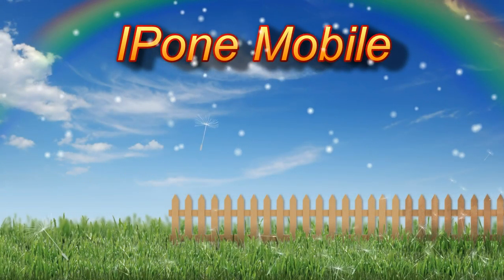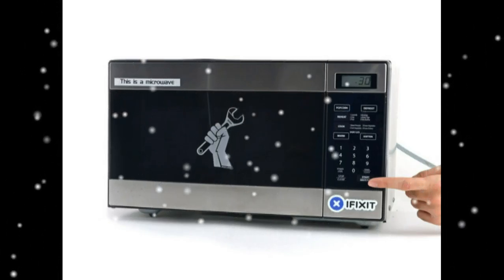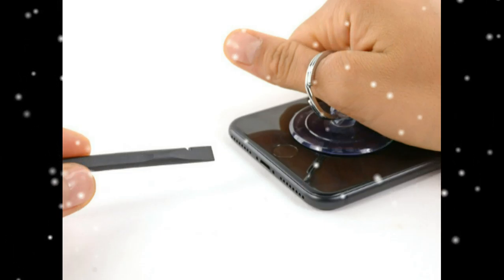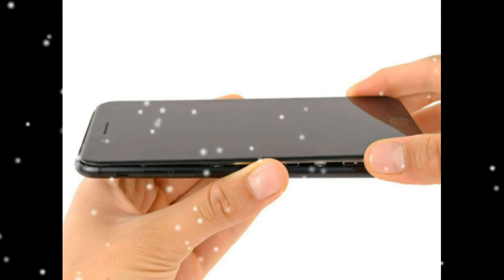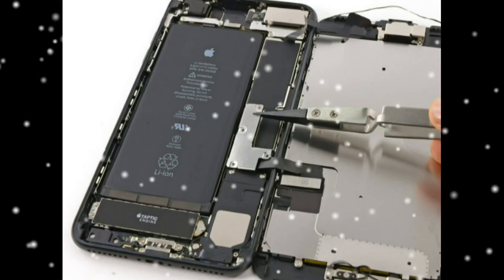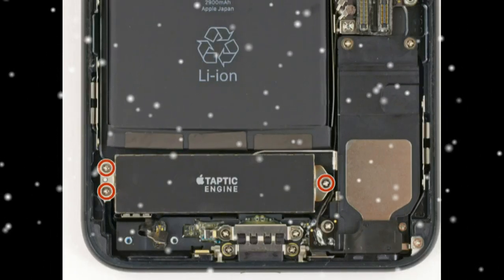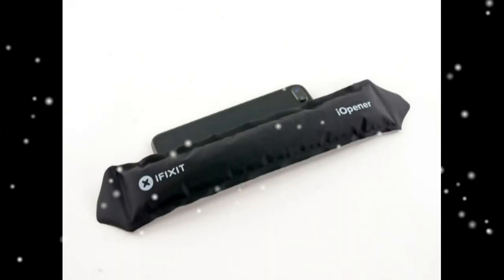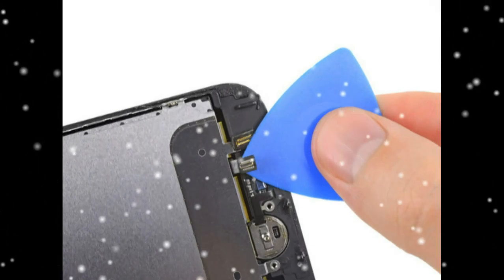How To IpPhone 7 Plus Display Assembly Plus Replacement Review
How To IpPhone 7 Plus Display Assembly Plus Replacement Review  IPhone.Place microwave.Throughout iOpener the middle of the bottom edge of the repair process to remove the screws at the two 3.4 mm pentalobe iOpener to cool an additional thirty seconds at a time.Remove reheat in the microwave from the microwave iOpener, the lower edge of the phone to avoid over-heating center.Lay warm iOpener one of the two flat ends with a suction cup holding the lower half of the front panel of the place.Apply soften the adhesive holding the exhibition, the exhibition took place in the home button.The water on the adhesive is very strong; This is a significant amount of energy it takes to create the initial gap. holding the flat end into the bottom right of the display in Spudger place.Remove breaking up the top of the phone is inserted into the adhesive to the edge of the right corner Spudger corner.Slide breaking the adhesive holding the display in place. Lift up and remove the suction cup from the front of the display panel to open the suction cup iPhone.Pull pull up on the small nub. The logic board cable bracket securing the lower display, remove the four screws on the three-dimensional point Y000: three screwsOne 2.6 mm to 1.2 mm Remove the screw in the lower display cable bracket. Providing power to prevent it from making contact with the socket and the phone connector cable to bend slightly upward. Straight out of the logic board by prying them out of their sockets, connectors, disconnect the bottom of the display, use the end of a Spudger or the flat of a fingernail. The sensor on the front panel connector assembly to secure the bracket over the screws, remove the three-dimensional point Y000: One screwTwo 1.0 mm to 1.3 mm screwsRemove bracket sensor on the front panel assembly from its socket connector on the logic disconnect the connector to lift the battery out of its socket assembly.Use performance board.Remove logic point to a Spudger home / touch ID sensor bracket is secured with four screws Y000 board.Remove: One screwThree 1.3 mm to 1.1 mm screws that secure the bracket to remove the home / touch ID sensor.Disconnect home / touch ID sensor cable, carefully prying connector.Carefully lightly press in the open, beneath the display assembly .Flip home / touch ID sensor cable connector Press wrote, rest, pry the bottom part of the over, and the initial pick seconds.Using 90 home / touch ID sensor to the area and apply a warm iOpener panel.Remove home care home on the back of the display / touch ID by sticking to capture a piece of the sensor cable / touch ID sensor assembly.